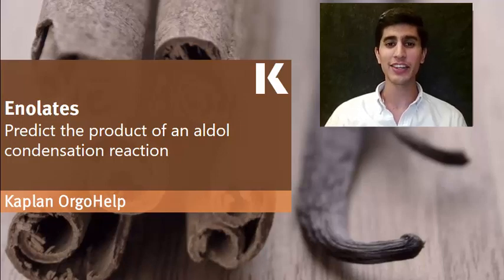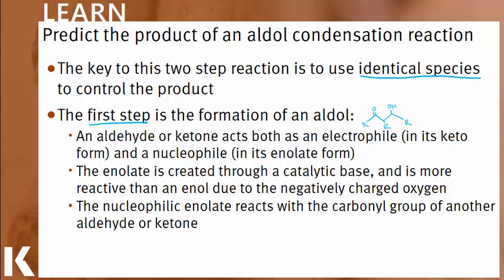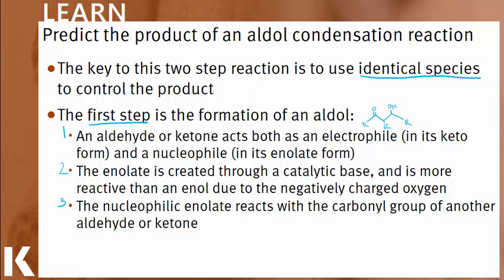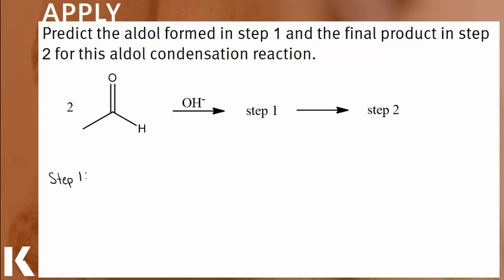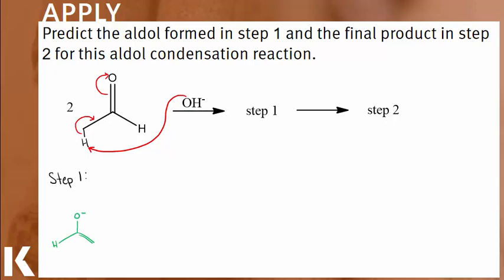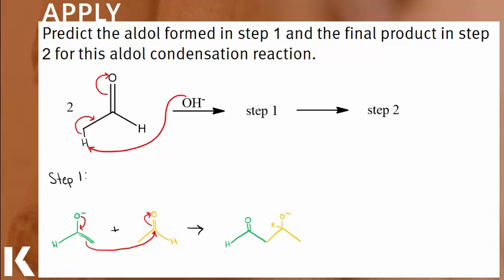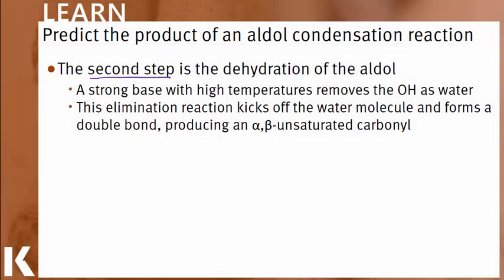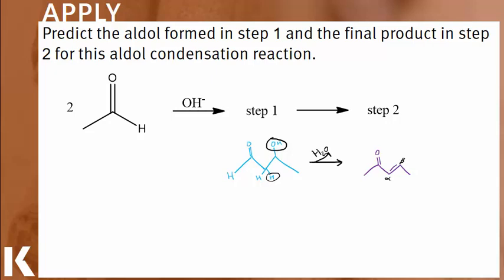Organic Chem Review: Predicting the Product of an Aldol Condensation Reaction | Kaplan MCAT Prep